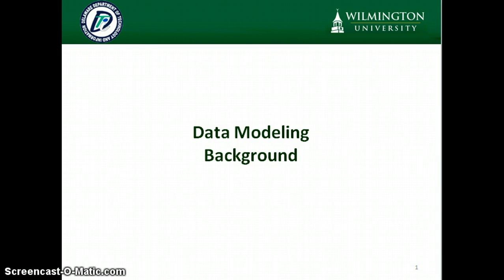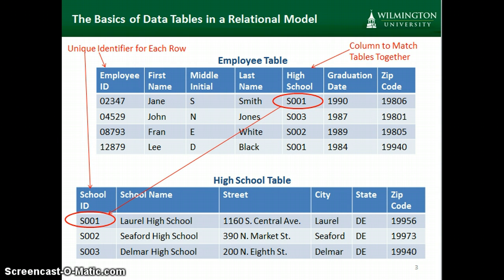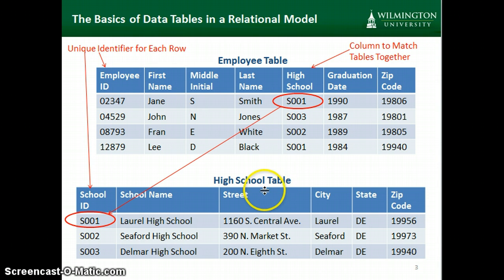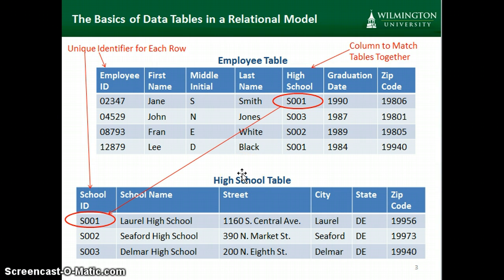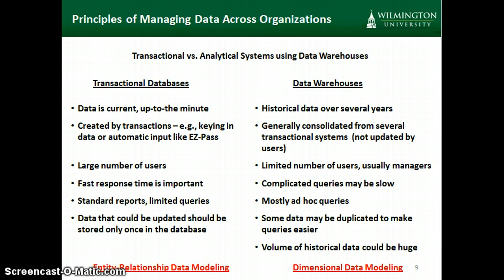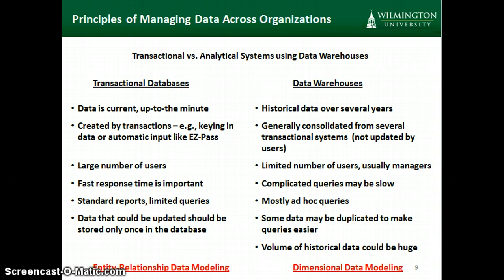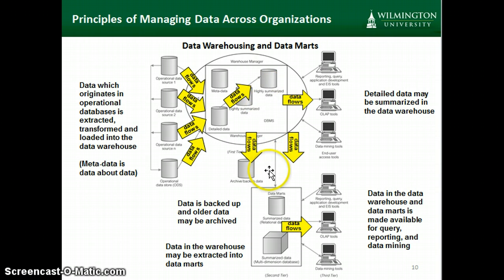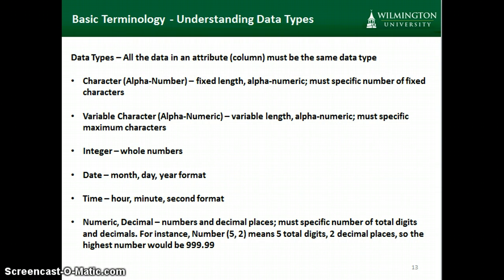Data Modeling - Background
This is the first video in a series for the ISM 420 Data Modeling and Warehousing class.